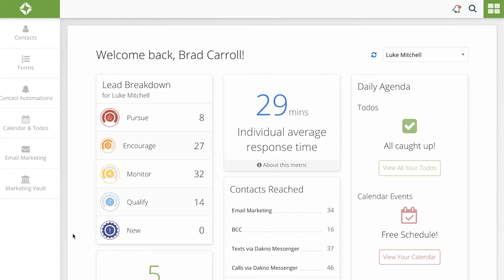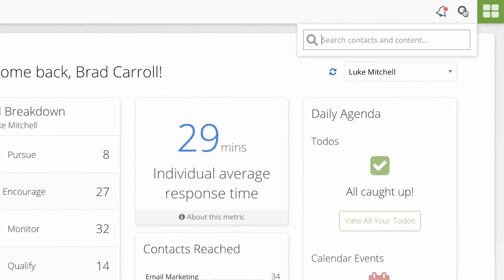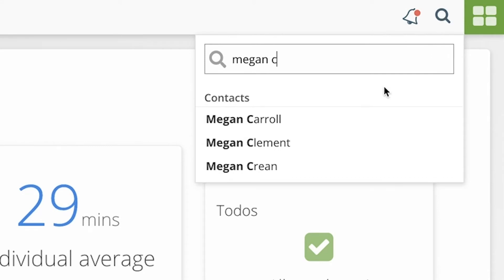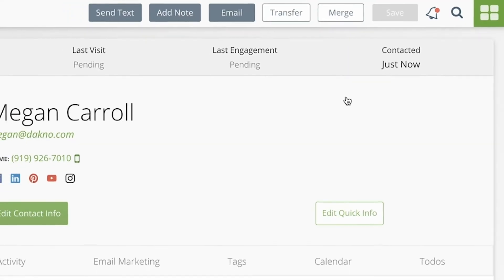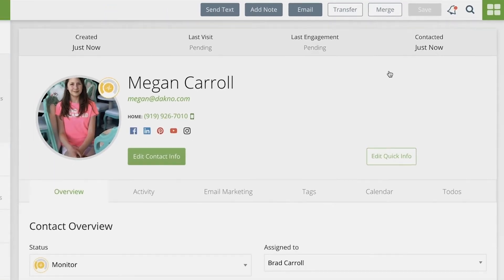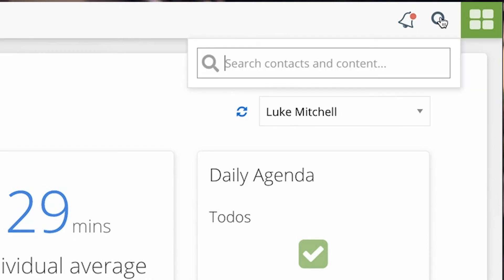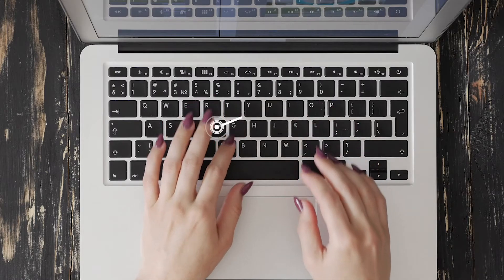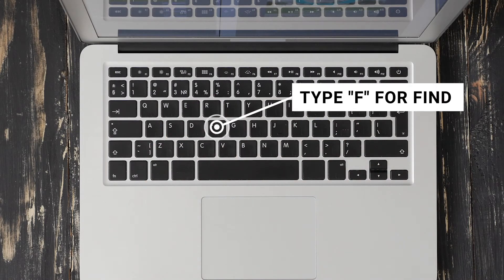Feature Friday - Kids Edition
In honor of Take Your Kid to Work Day, Megan (a.k.a. The Clayton Kid) took over the Dakno channel to teach about our latest feature - The CRM OmniSearch. Learn how to quickly and easily jump right to a contact, a web page or email campaign.